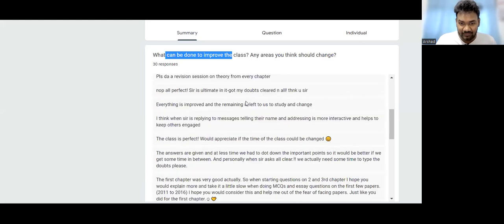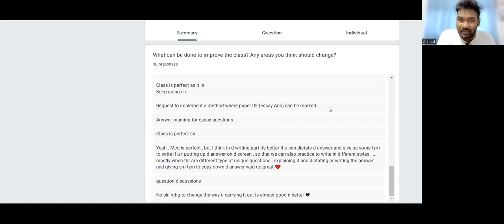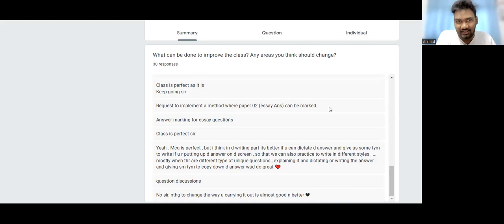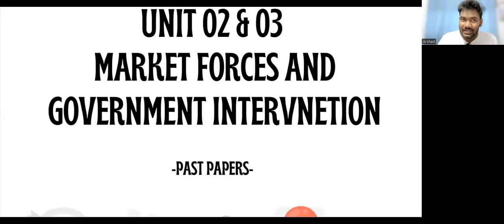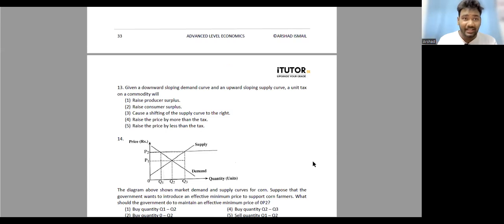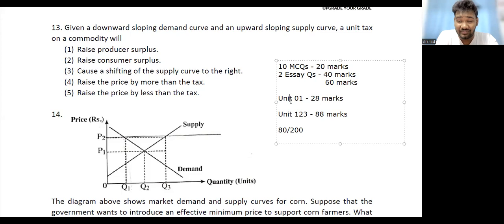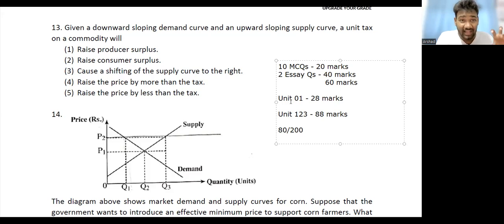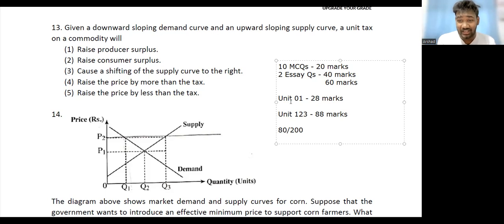Introduction to Unit 02 & 03 Past Papers